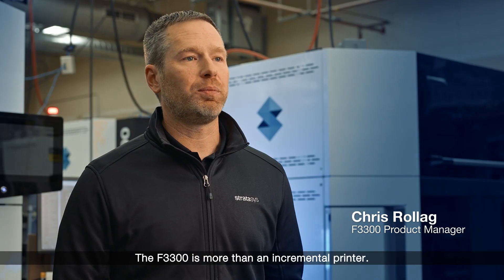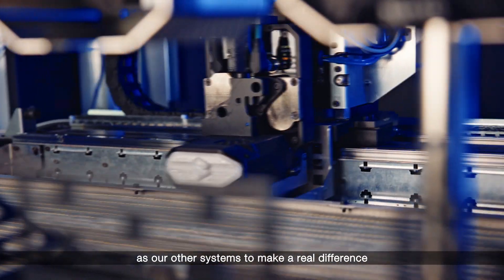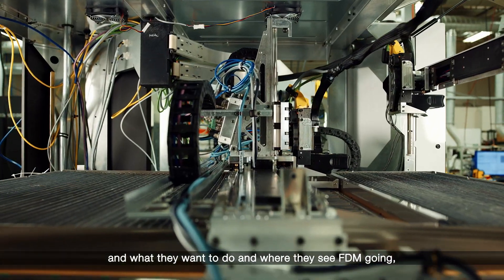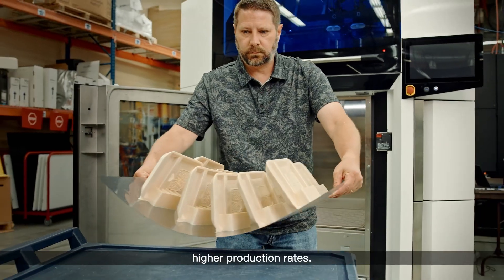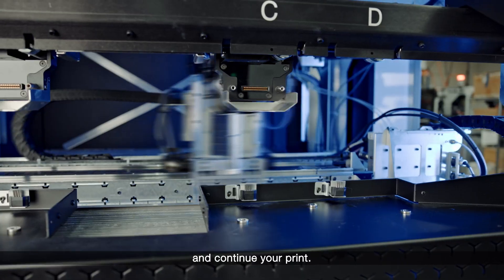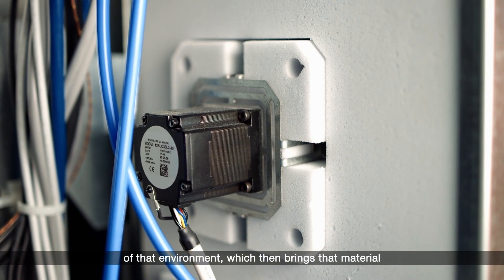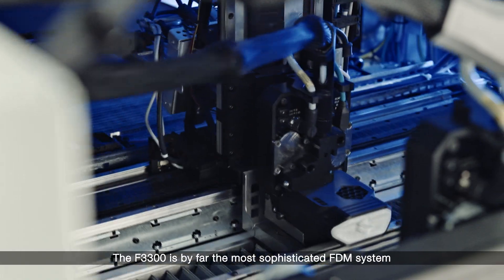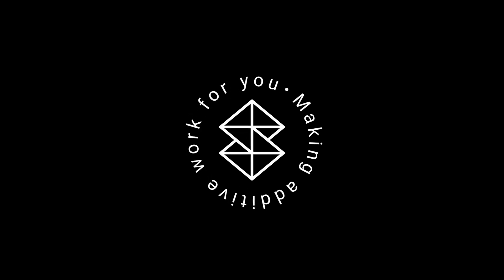ProductionToGo - Stratasys® F3300™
Der F3300™ wurde für die Fertigung mit geringeren Kosten pro Teilmodell entwickelt und bietet einen hohen Produktwert. Steigern Sie Ihre Produktivität mit dem F3300™ FDM® 3D-Drucker mit vier Extrudern, schnellstem Druck, schneller Umrüstung und hohem Ertrag.

Mit einem integrierten Materialtrockner, fortschrittlichen Extrudern und einer besseren Ofensteuerung werden stabilere Teile hergestellt. Mit den großen Spulen, die im F3300™ verwendet werden, können Sie Ihre Materialkosten pro Kubikzentimeter senken und mehr Anwendungen erschließen. Erhöhen Sie Betriebszeit, Zuverlässigkeit und Teileproduktion mit der fortschrittlichen Prozesssteuerung.